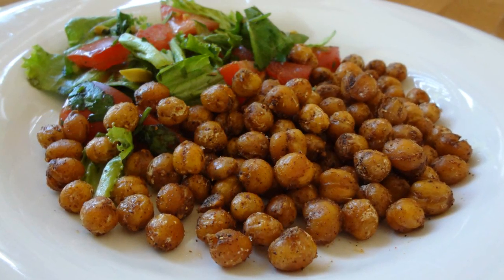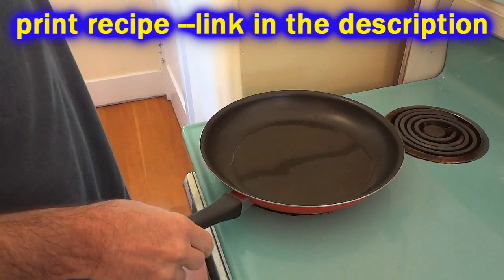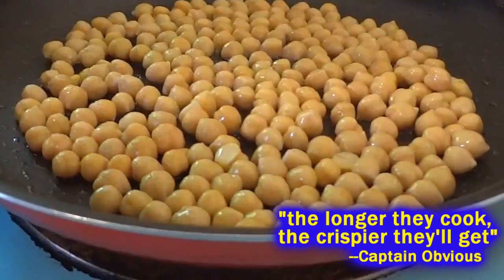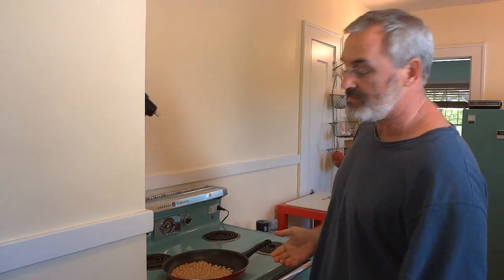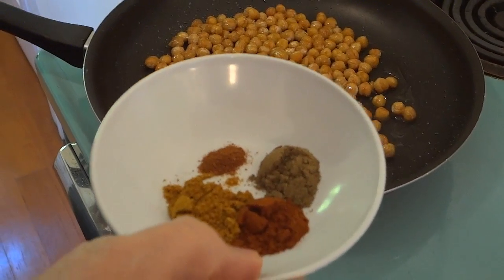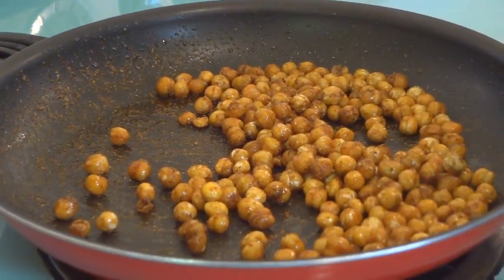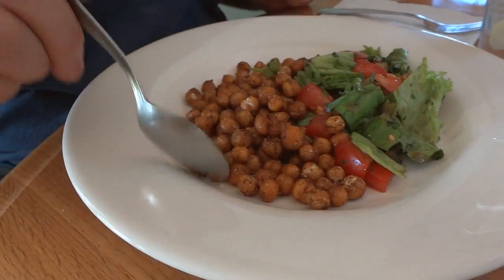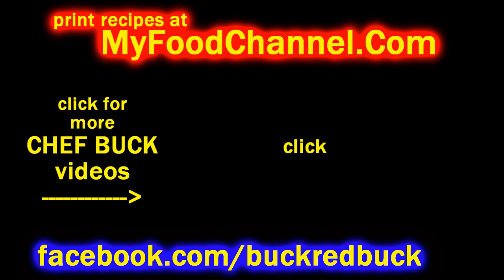Spicy Crispy Chickpea Recipe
Here's a quick, spicy chickpea recipe that makes a great salad topping and a so-so snack; it's a lot easier on your teeth than baked chickpea snacks, which I find to be almost inedible (they tend to turn into tiny rocks).
Give this chickpea snack a try and let me know what you think, and for more recipes check out the Chef Buck playlist

Spicy Crispy Chickpeas

ingredients:
15 oz can CHICKPEAS
2-3 Tbsp OLIVE OIL
½ tsp CURRY POWDER
½ tsp CUMIN
½ tsp PAPRIKA
dash CAYENNE PEPPER

Rinse and drain a 15oz can of chickpeas (garbanzo beans).  In a skillet, heat olive oil on medium heat.  When the oil is hot, add chickpeas--be sure that they are drained well, since water and hot oil definitely do not mix.  Saute chickpeas for 10-15 minutes; obviously, the longer they're in the skillet, the crispier they will get, but it'll take about 15 minutes to get them "crispy".  Once the chickpeas get near the doneness you desire, add salt, pepper, and spices.  The spice combo in the recipe works well, but experiment with whatever spices you have--and don't be shy with the spices--spice really makes this recipe work, and a good deal of the spice you use will remain in the skillet when you remove the chickpeas. Saute chickpeas and spices another 2-3 minutes and then remove from the heat.
Use them as a salad topping instead of croutons for a healthy crunch, or a tasty snack, something to nibble on besides potato chips.